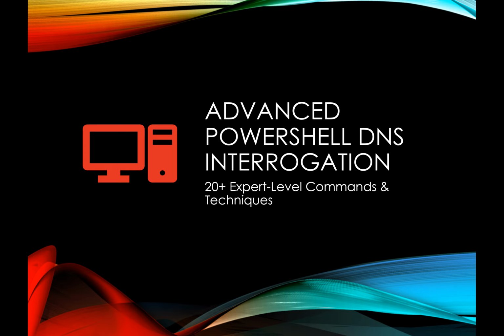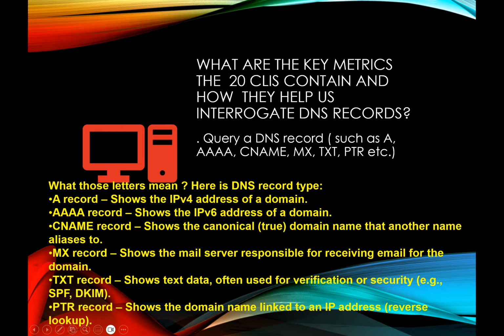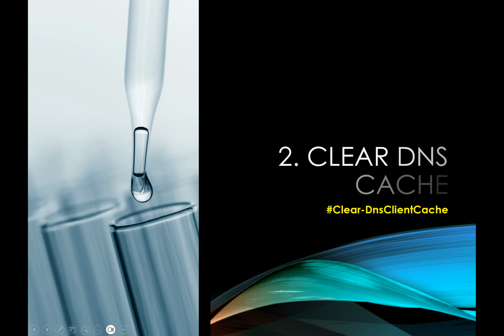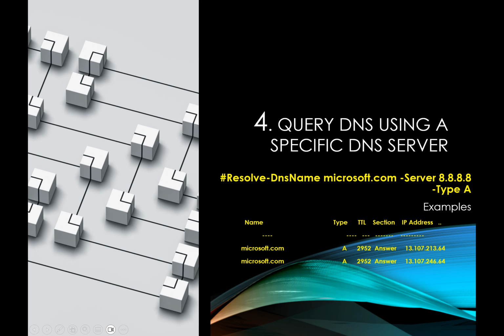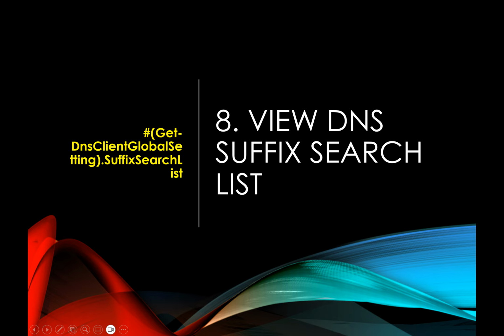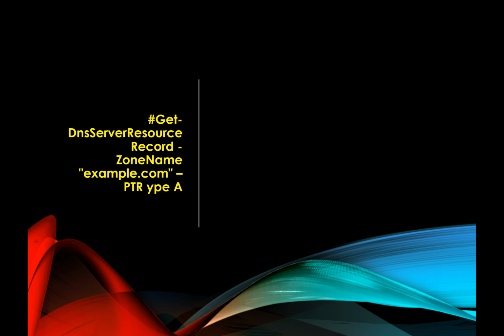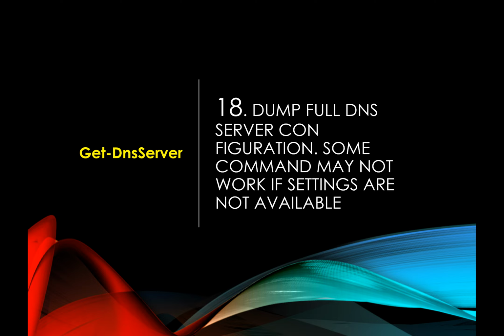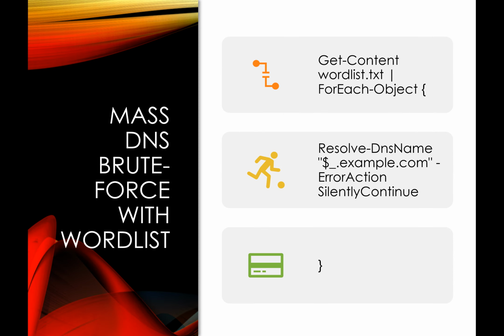PowerShell DNS Forensics Tutorial | Investigate DNS Records Step-by-Step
"DNS Forensics Tutorial.

Today we’re diving into one of the most powerful—yet often overlooked—parts of cyber forensics: DNS investigation using PowerShell.
I’m going to  demonstrate the top 20 commands every analyst should know to quickly interrogate DNS records, uncover suspicious domains, and perform effective DNS forensics.

Topics covered
• How to query DNS directly with PowerShell
• How to investigate suspicious domains
• How to gather evidence for forensic analysis
• How DNS records reveal attacker infrastructure
• Practical threat-hunting workflows

We will examine

✔ A Records (IPv4)
✔ AAAA Records (IPv6)
✔ MX Records (Mail servers)
✔ TXT Records (SPF, DKIM, DMARC)
✔ PTR Records (Reverse lookup)
✔ CNAME, NS, SOA, and more!